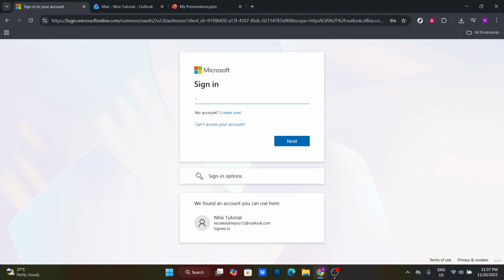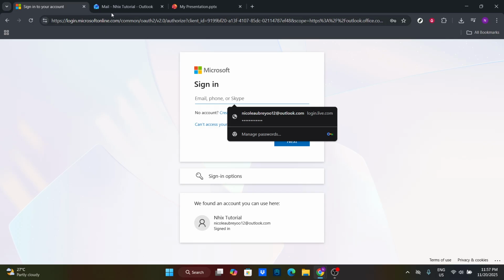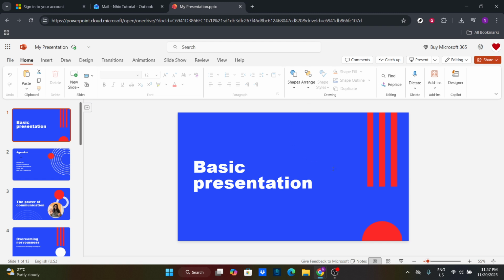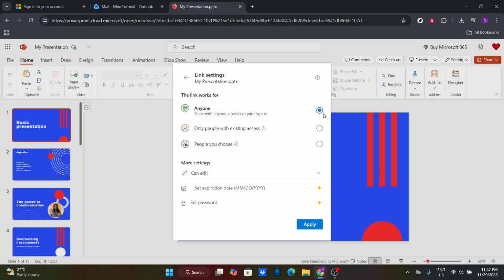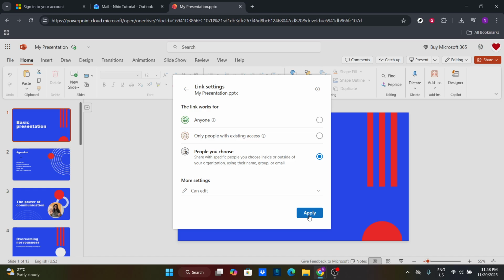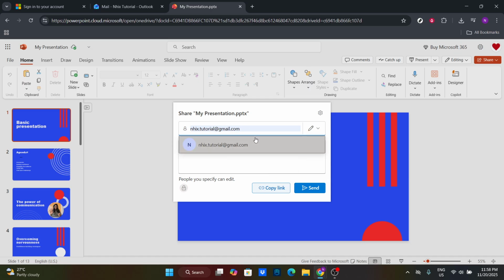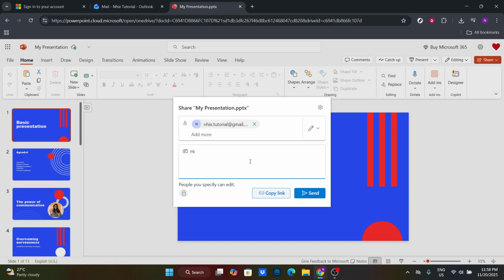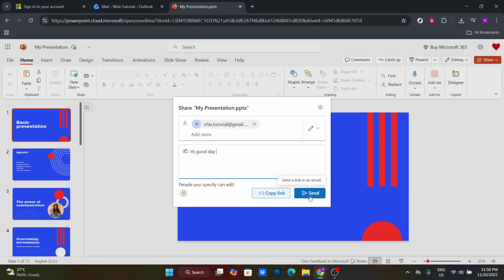How To Share A Microsoft Powerpoint With Someone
Stop sending large email attachments! Discover the best ways to share your Microsoft PowerPoint file with anyone, anywhere. This tutorial covers everything you need to know about modern PowerPoint sharing and collaboration.

You Will Learn:

✅ How to generate a view-only or editable share link.

☁️ Using OneDrive or SharePoint for real-time, online collaboration.

🔒 Setting permission levels (editor vs. viewer) for security.

📧 How to email the file as a PDF or attachment directly from PowerPoint.

Master the PowerPoint Share button to boost your productivity and streamline team projects. Perfect for students, remote teams, and business professionals!